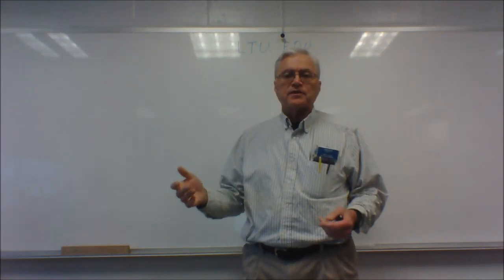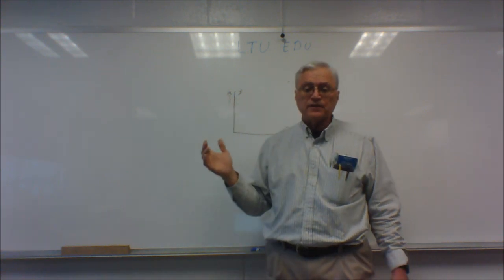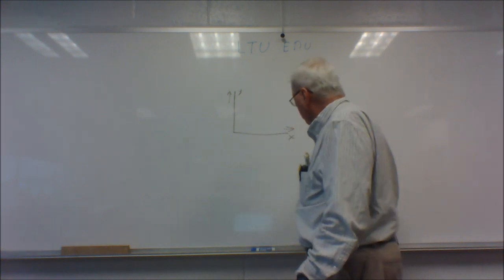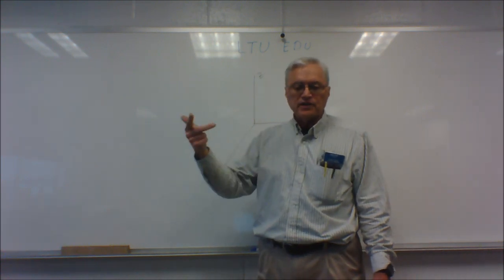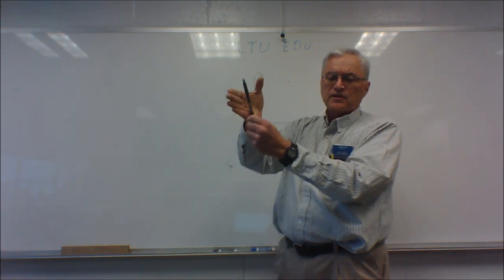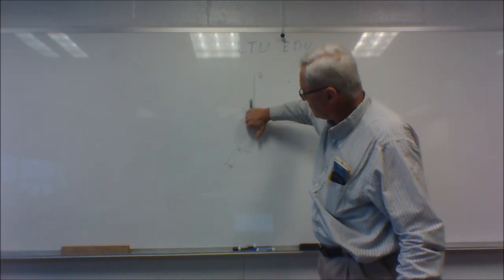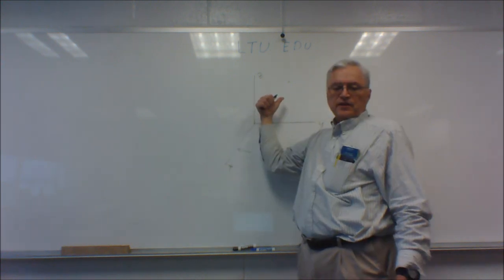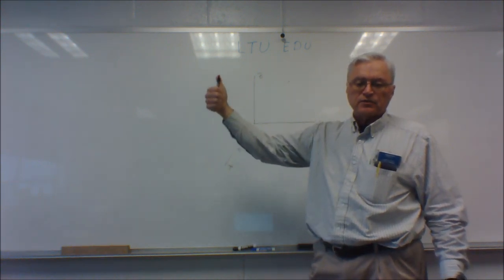Statics: Using the Right Hand Rule to find the Direction of 3D Axes and Moments